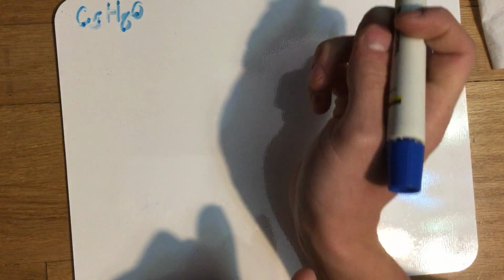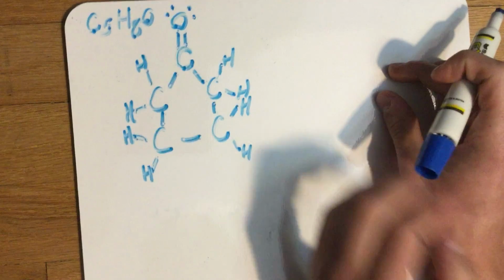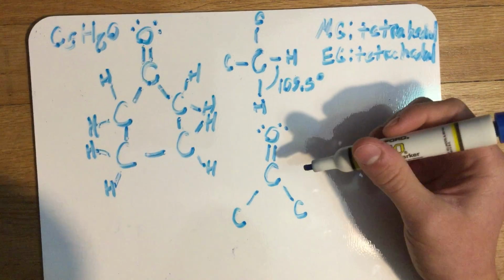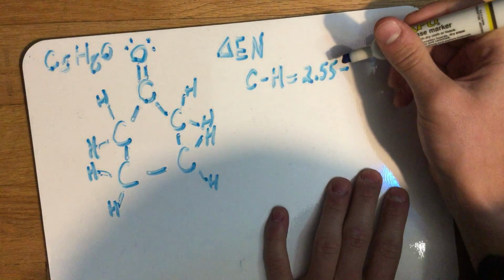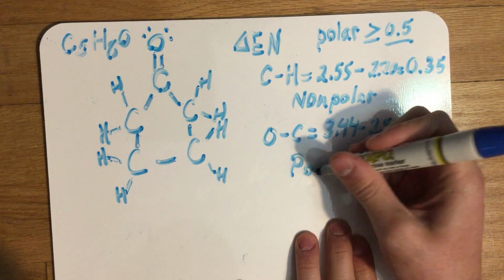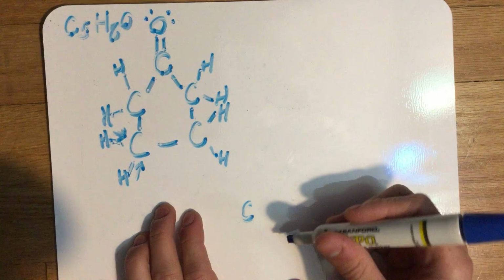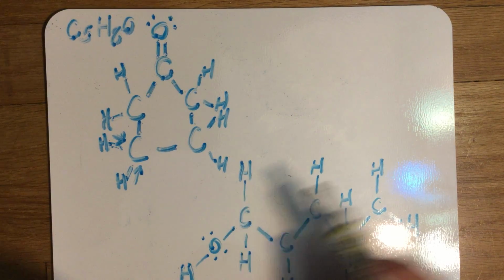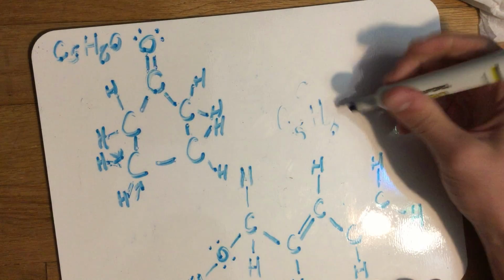Lewis Structure: Final Exam Video Submission for Nicholson Gen Chem